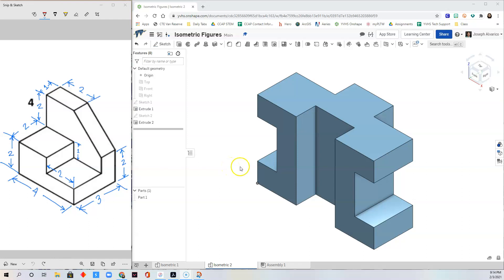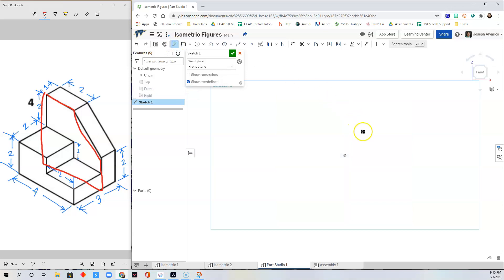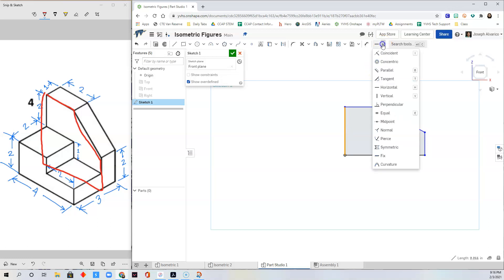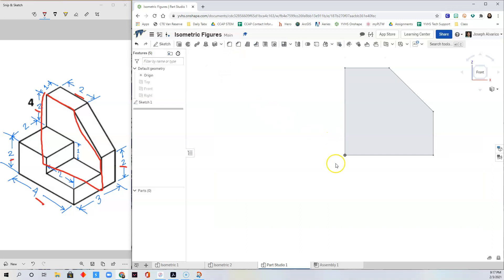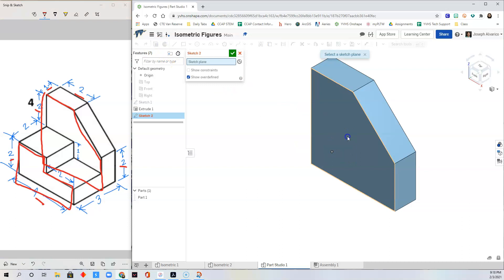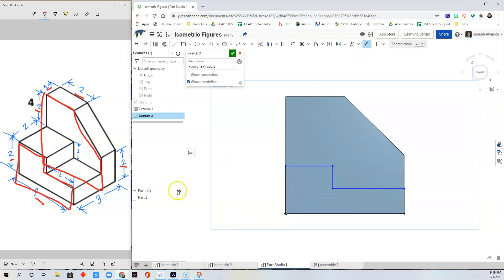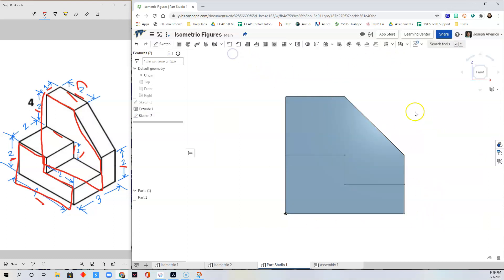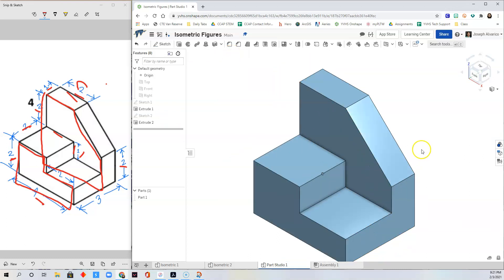Isometric # 3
Solid Models Activity